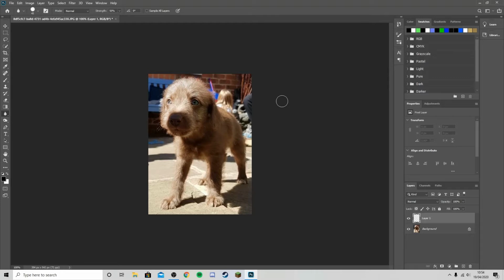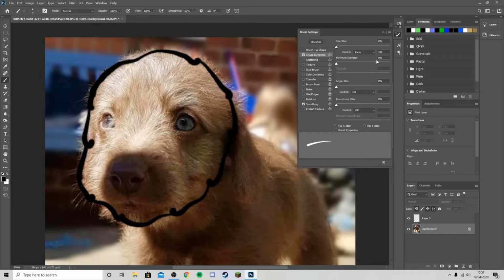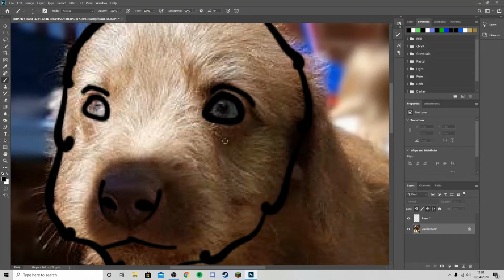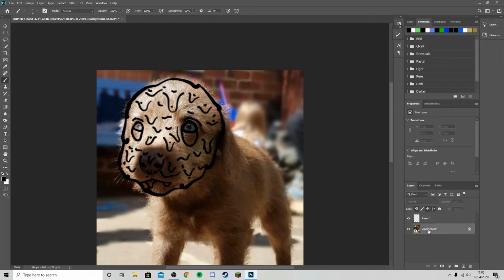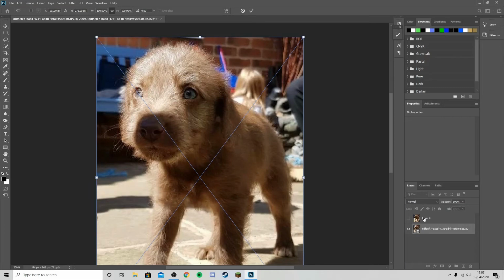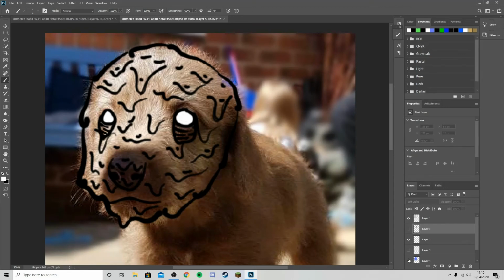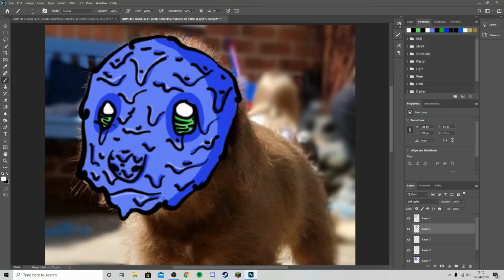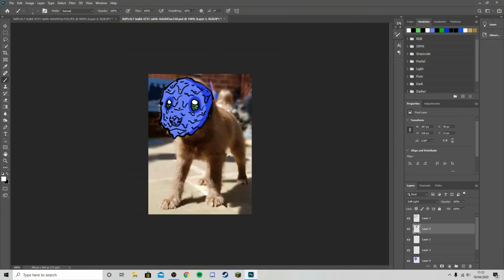How to Make Grime Art In Photoshop - Grime Art Tutorial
I show you all you need to make grime art on Photoshop, in my new grime art tutorial!